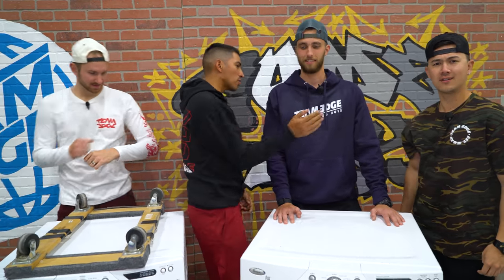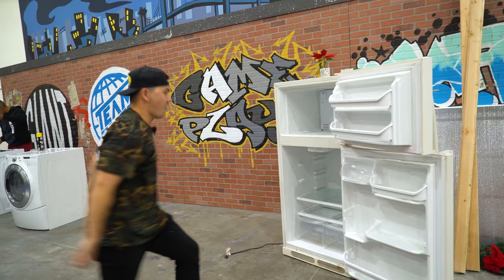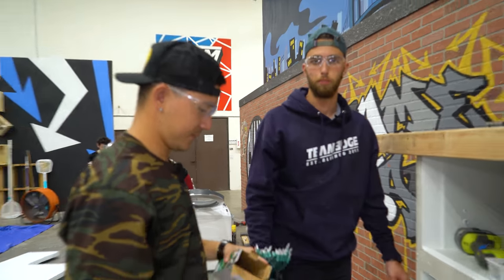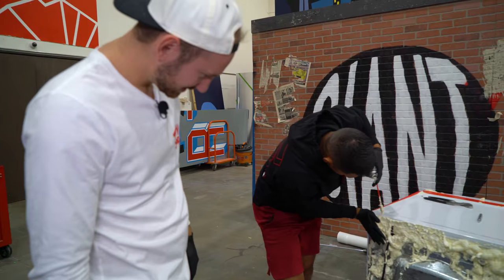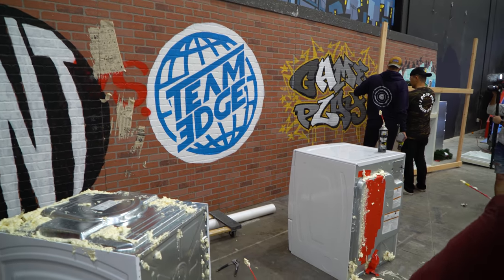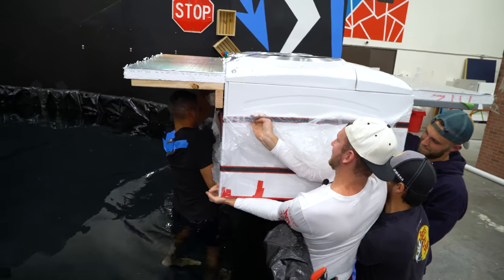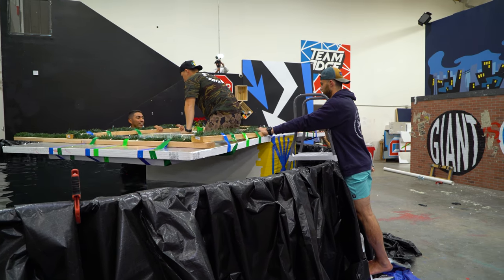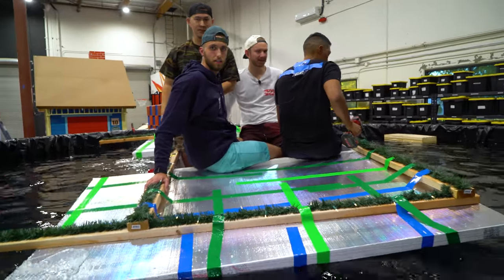Will we SINK in a FRIDGE Boat!? *BOAT SURVIVAL Challenge!!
Hey guys! In this video, we sail the seven seas in our DIY rafts! We use washing machines and a refrigerator to lead our way to victory! We use things like styrofoam, duct tape, and 2x4's to construct our perfect raft. Let us know down below what other appliances you would want. us to make rafts out of! Some other videos you may like are We Built a Tiny Home in Our Truck bed!! | Larger Than Life!, We Put in a Ski Slope in the Edge Space!! | Larger Than Life!, and Don’t Get SMASHED in the Shrinking Room!! We have also appeared on Dope or Nope, Rekt, and Battle universe! Who do you think will win this challenge??

Welcome to Team Edge!
Heres 3 things we love!
-We love spending time with each other, creating crazy competitions, and having fun doing it! Thats all you'll see on this channel every Tuesday and Friday!
-We love Jesus and believe its our purpose here on earth to spread the good news that he has saved us from our sins. Because we love him its our mission to provide family friendly content that glorifies him!
-We love you. We hope you'll be part of Team Edge and join us for the ride!